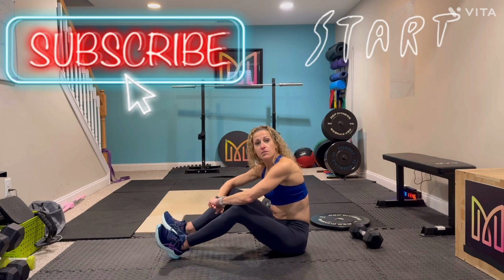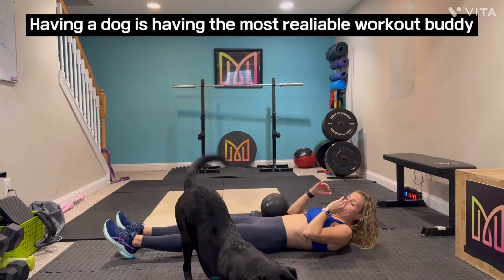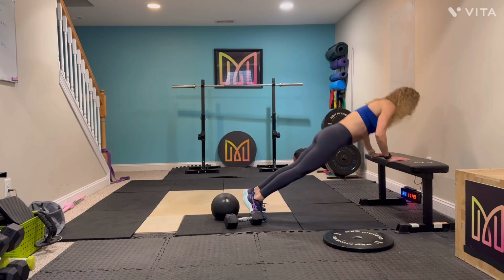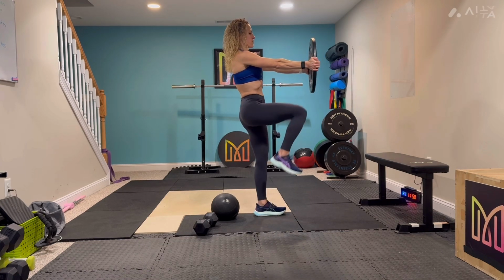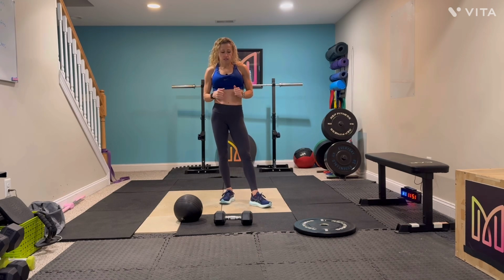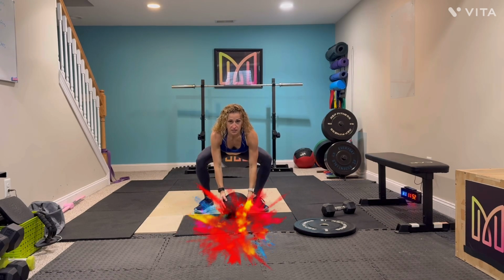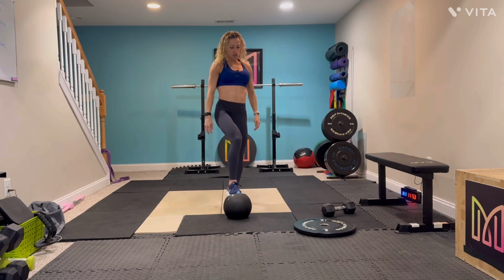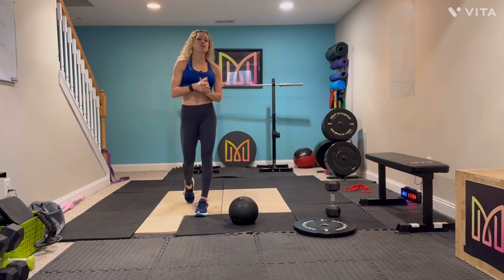Whacky Wally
Strength and conditioning for any and all levels of fitness. A complete demonstration of the movements and modifications to make it your own. Who’s ready to get in shape and have fun doing it?!